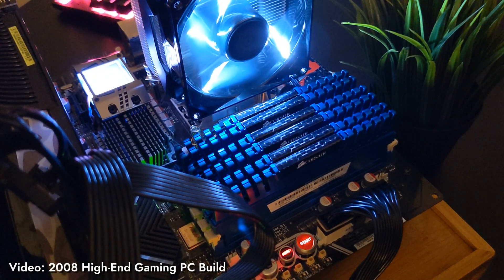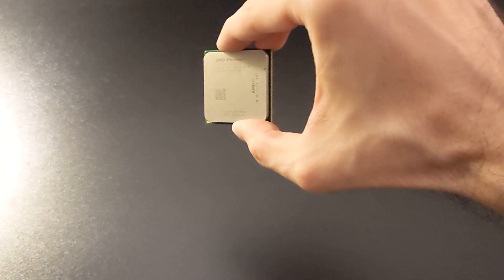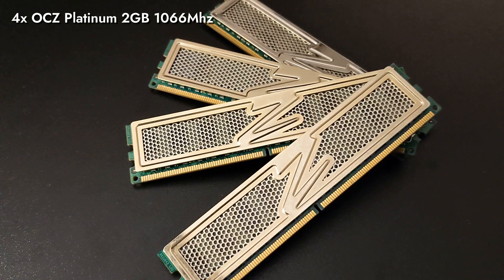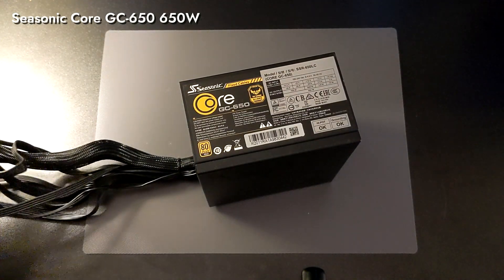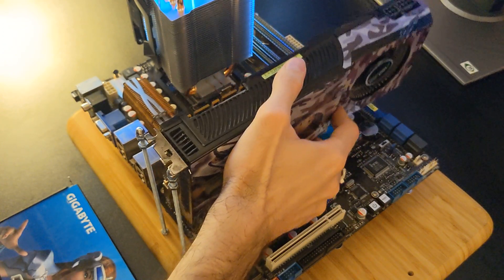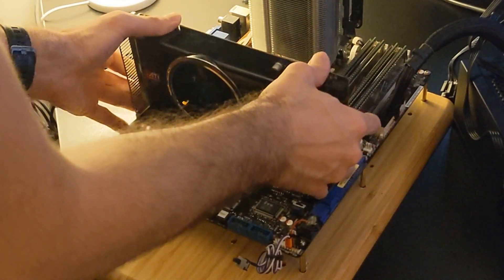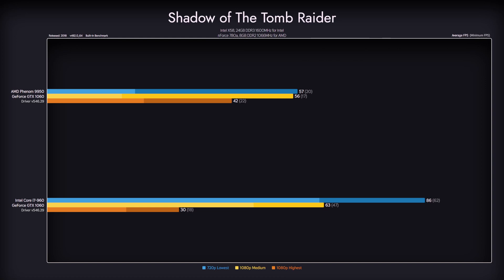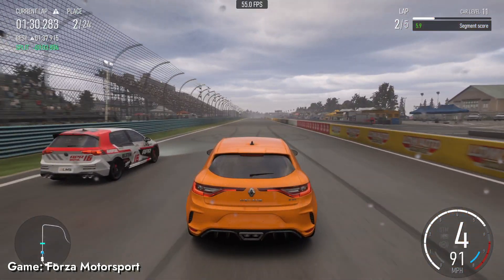2008 AMD High End Gaming PC Build ( nForce & SLI )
We've seen what top-of-the-line CPUs Intel had to offer in 2008.
But how well did AMD's Phenom perform back then?

Parts List:
CPU: AMD Phenom 9950 Black Edition
MB: Asus Crosshair II Formula
RAM: 4 x 2GB DDR2 1066MHz OCZ Platinum
GPU: 2x nVidia GeForce GTX 280 ( Asus & Gigabyte )
GPU: ATI Radeon HD 4870 1GB ( Sapphire )
HDD: Western Digital VelociRaptor WD1500HLFS

TIMESTAMPS
00:00 Intro
00:38 Motherboard: Asus Crosshair II Formula
01:30 CPU: AMD Phenom 9950 Black Edition
02:33 Memory slots difference
02:48 Memory: 4 x 2GB DDR2 1066MHz OCZ Platinum
03:10 GPU: 2x nVidia GeForce GTX 280
03:22 GPU: 2x nVidia GeForce GTX 295 ( still to be used )
03:37 GPU: ATI Radeon HD 4870 1GB
03:57 Western Digital VelociRaptor WD1500HLFS
04:13 Other parts
04:40 List of Parts
04:45 The build
05:30 PCI Express issue
05:54 The build
07:14 The BIOS
07:22 Including Radeon HD 4870
07:29 Benchmark: Oblivion
07:39 Benchmark: Crysis
07:49 Benchmark: Mafia II
07:59 Benchmark: Skyrim
08:09 Benchmark: Tomb Raider (2013)
08:18 Upgrade: nVidia GeForce GTX 1060 3GB
08:22 Upgraded benchmarks
08:48 Benchmark: Witcher III The Wild Hunt
08:53 Benchmark: Doom (2016)
08:58 Benchmark: Shadow of The Tomb Raider
09:02 Benchmarks: Comparison with 2008 Mid-Range
09:25 Synthetic benchmarks: 3DMark Cinebench CPUZ
10:05 Conclusion